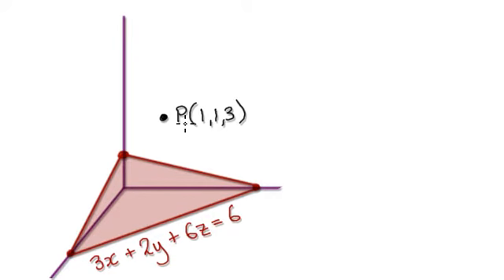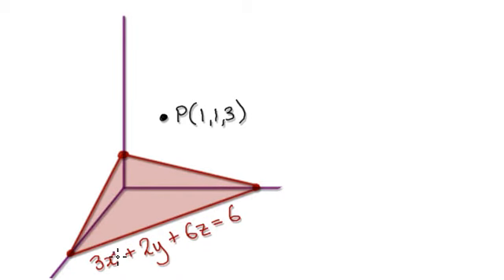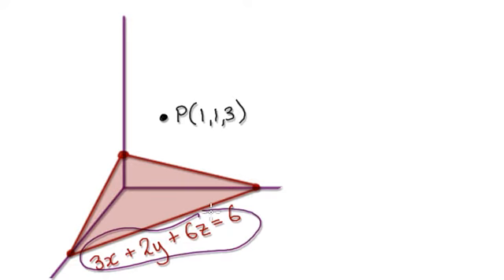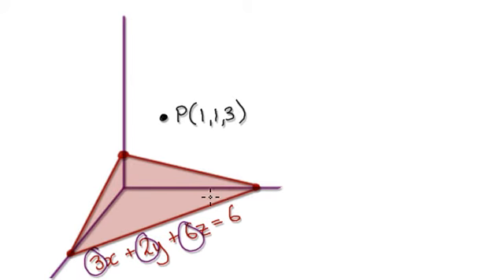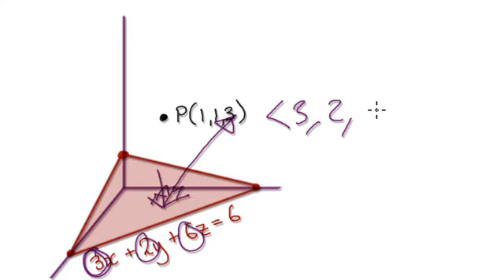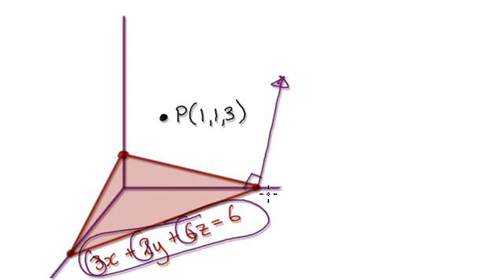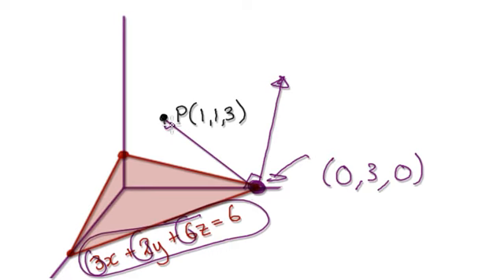Video 2934 - Shortest distance between a point and a plane - Part 1/3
Shortest distance between a point and a plane